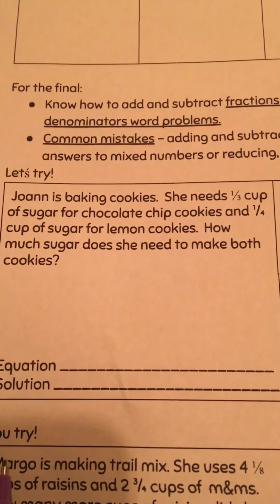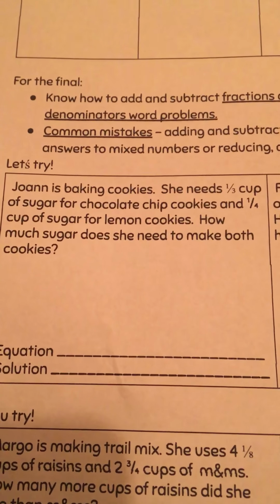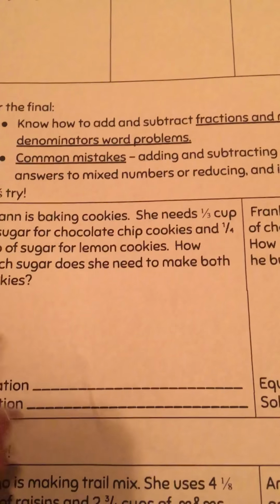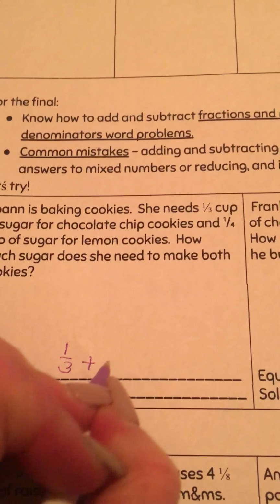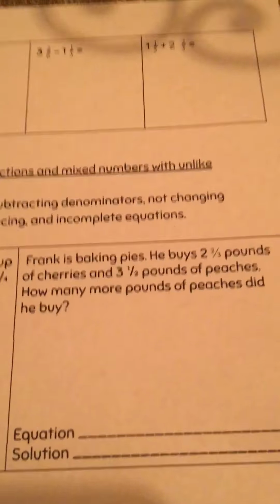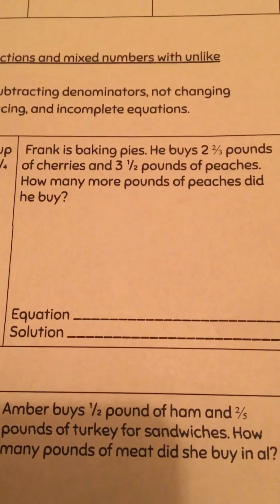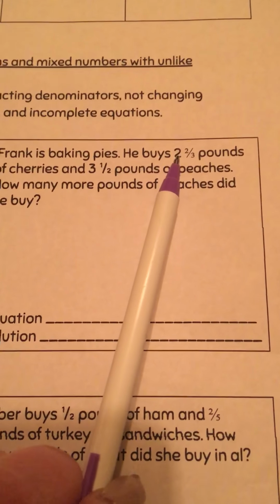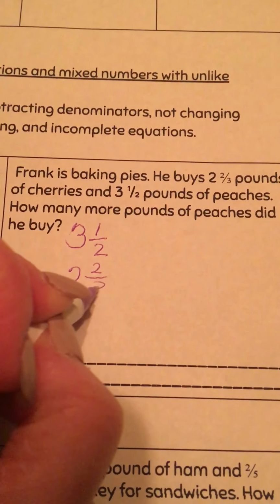Word problems mixed numbers Mrs boyd